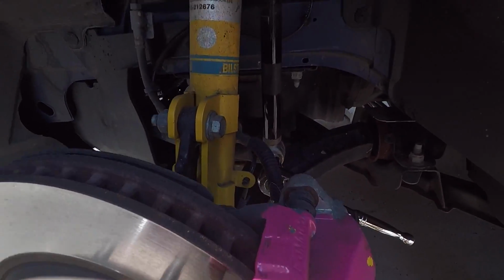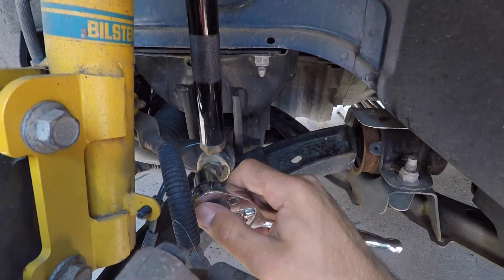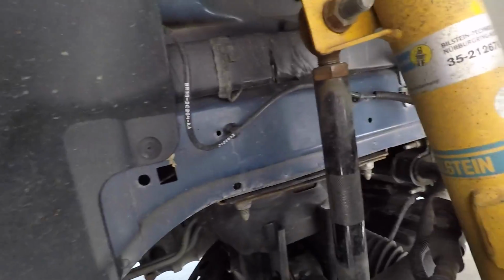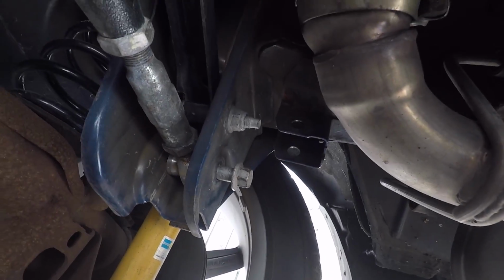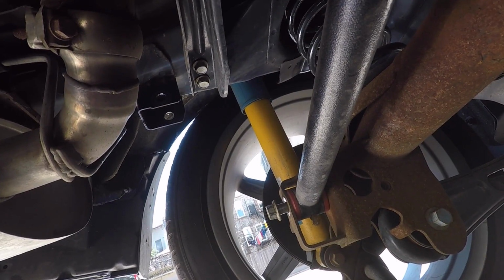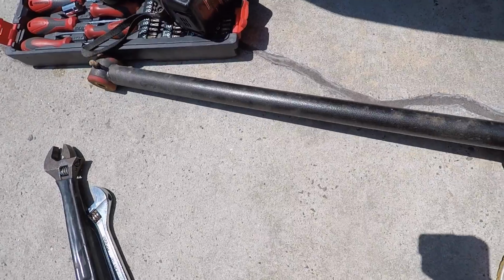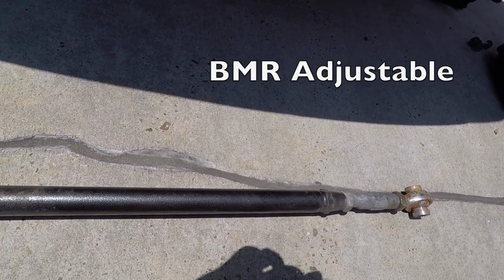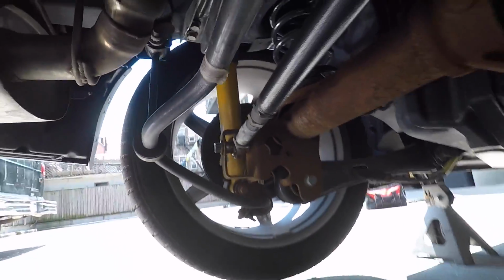Lowered Mustang Problems! Fixing a 2013 Mustang V6 front end rattle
Today I dive into the suspension parts that I installed on my wife's 2013 V6 Ford Mustang. Something is loose and its been driving both of us nuts. Is it the endlinks? Is it a strut? A spring? Is the wheel gonna fall off? Also, it was about 150 degrees out when I did this, so be prepared for a lot of sweating!

Music c/o Youtube